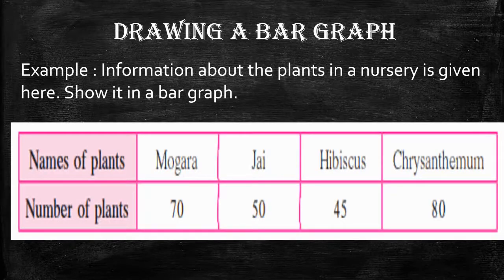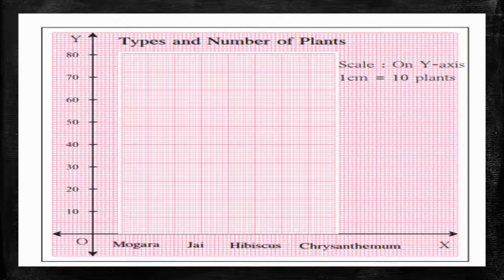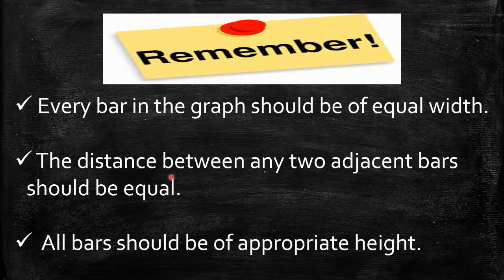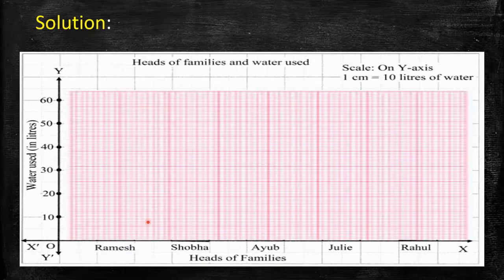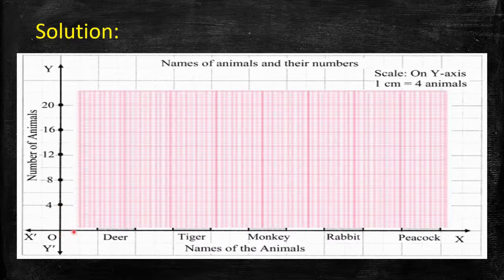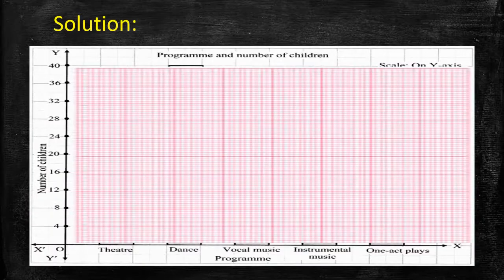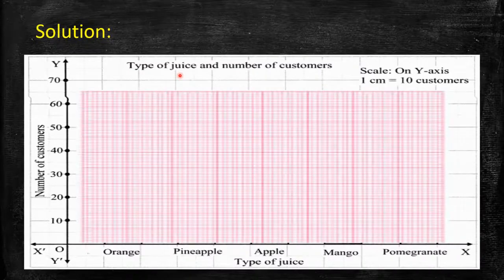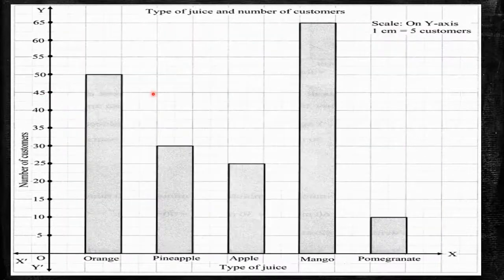Standard: VI , Subject: Maths , Topic: Bar Graph - Module 2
This Video is Presented by Miss Komal Narute,
explaining the topic ' Bar Graph - Module 2'.